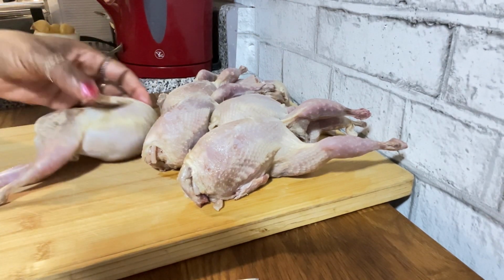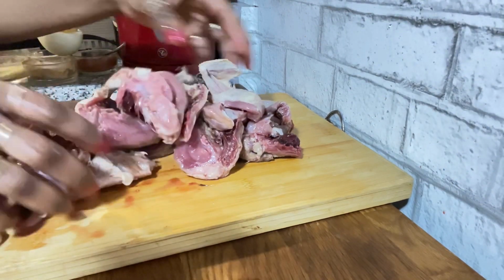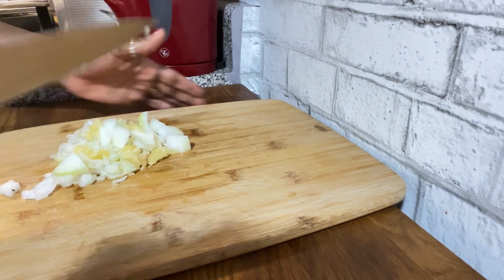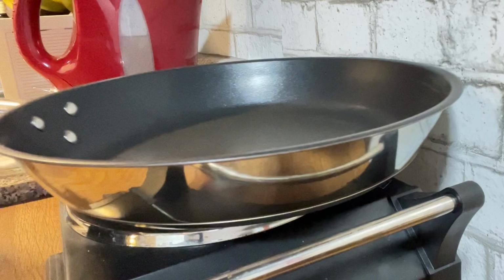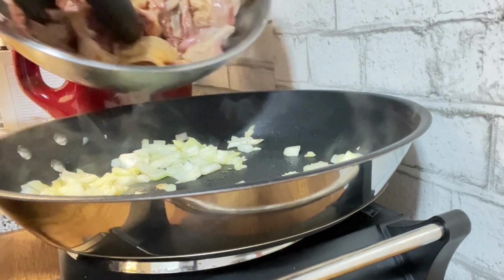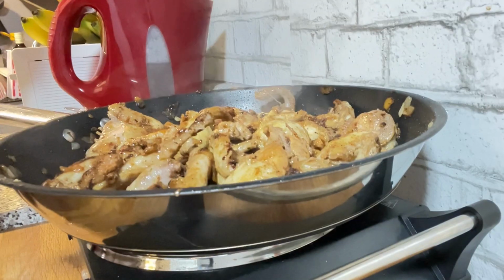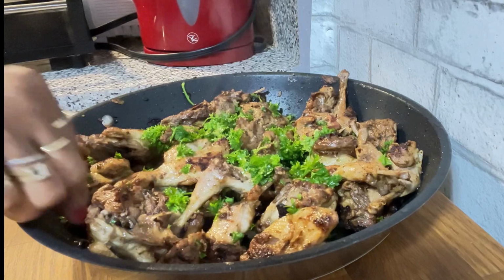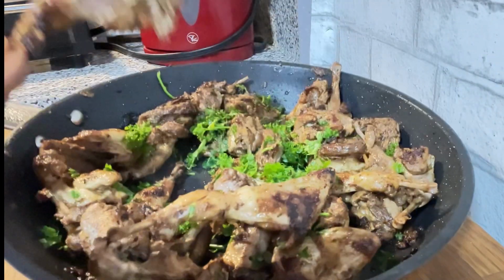How to stir fry quail meat perfectly | So delicious!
Quail meat is a delicacy but it can often be a difficult meat to cook and serve. This video will show you the safest way to cook quail meat, as well as techniques and seasoning for making the most of this delicious bird.